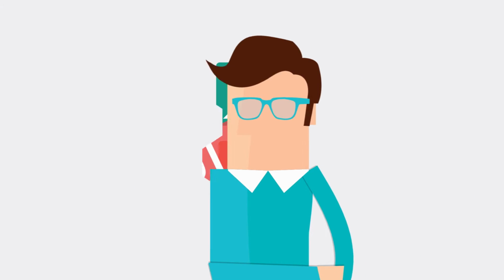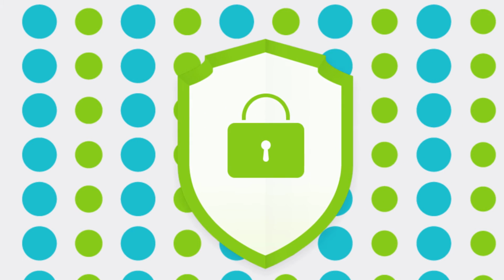How to encrypt your files online?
Just in the first half ot 2015 there have been 248,000,000 data breaches. Now they are even more and people must learn how to encrypt their files so they can't be spied on.